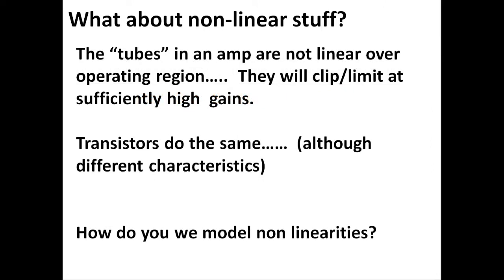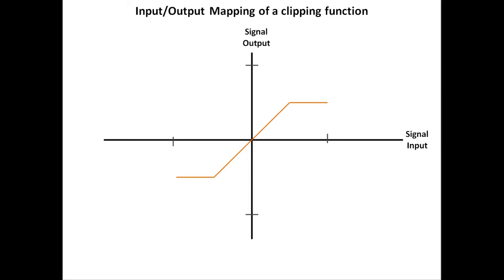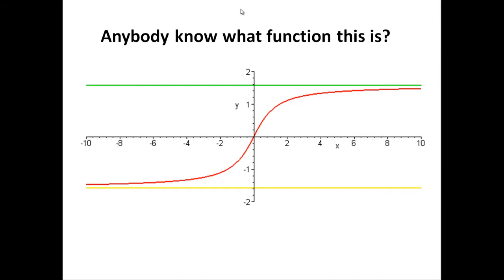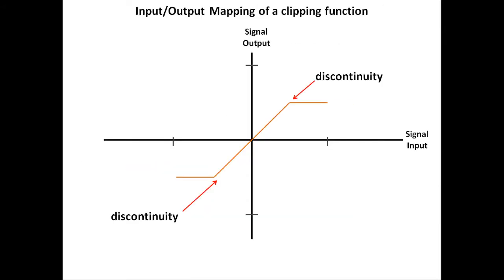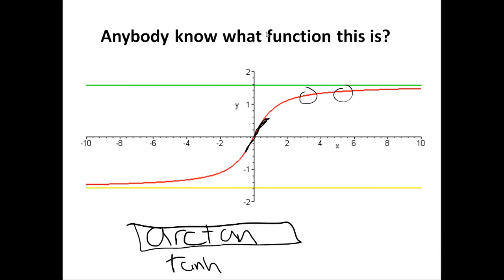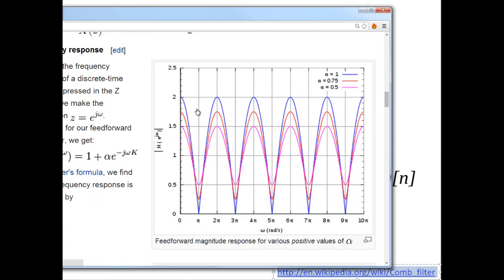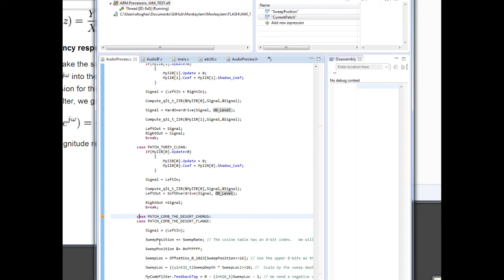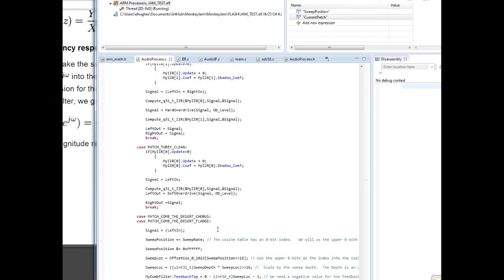Real Time Signal Processing Part 3 of 3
[MonkeyJam]

Modeling Non linear Elements.   Tube amp soft clip demo.